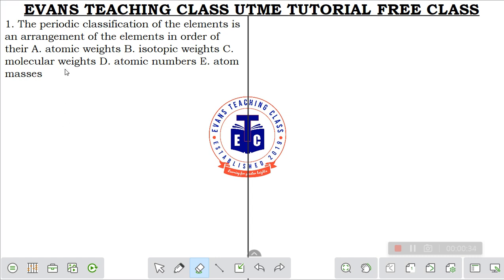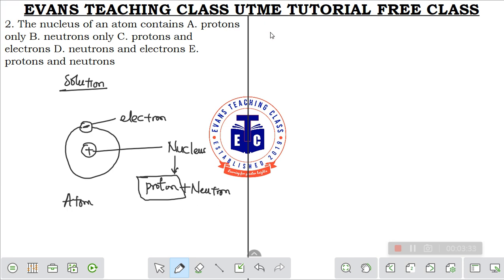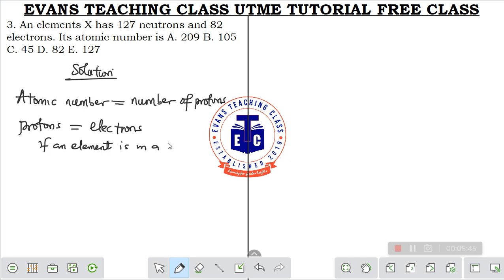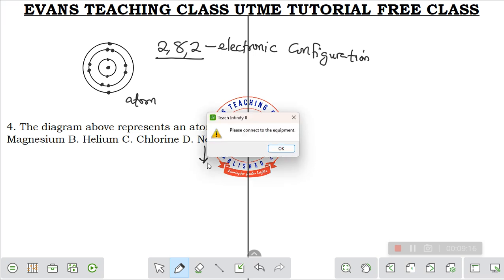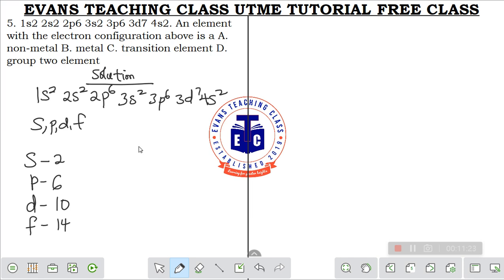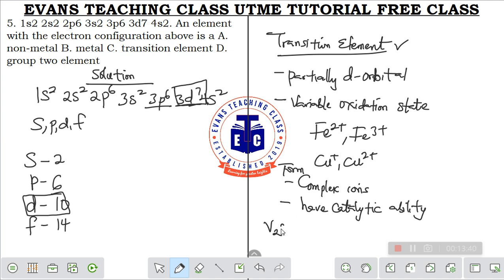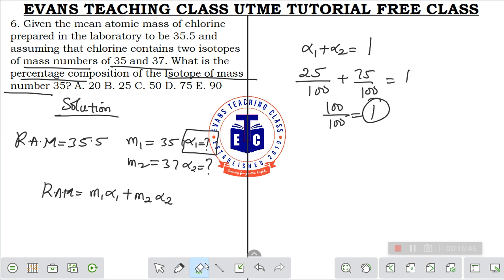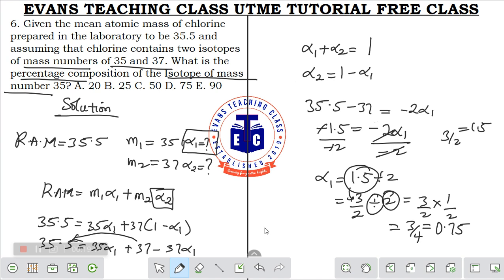CHEMISTRY FREE CLASS PART 3 | EVANS TEACHING CLASS